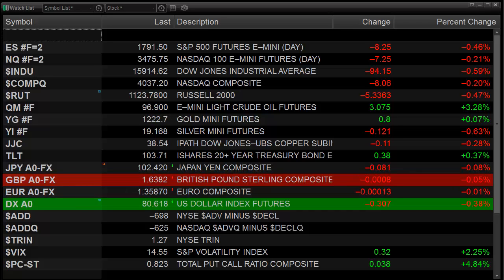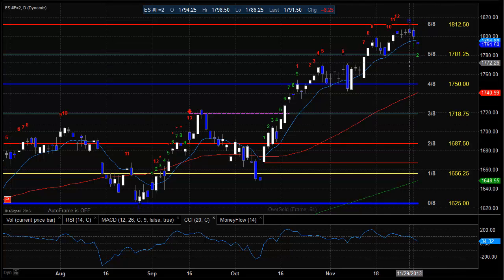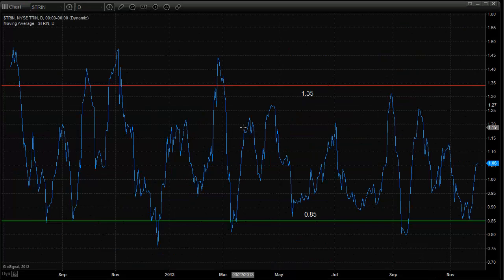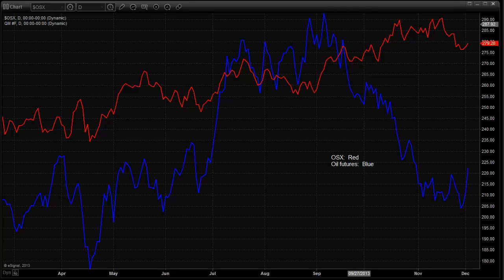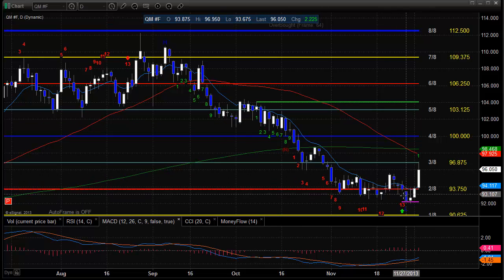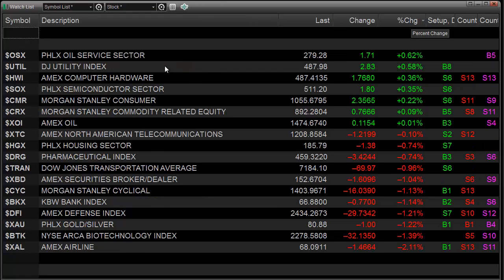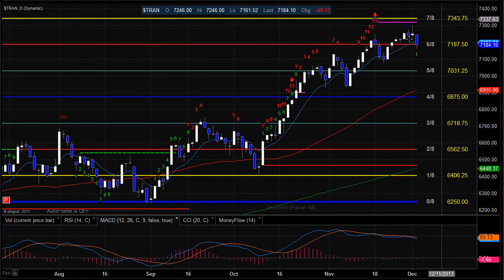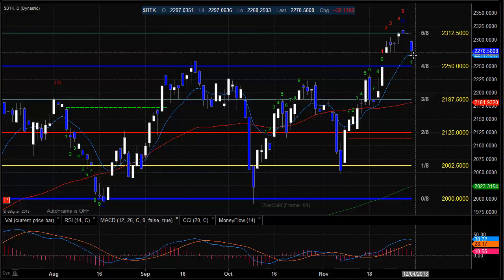Stock Trading: Market Preview for 12-4-2013